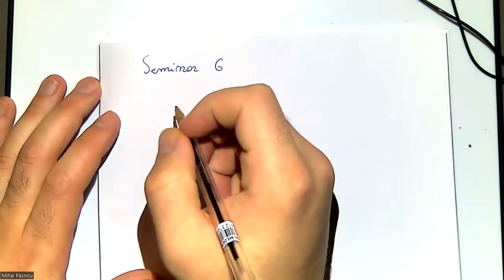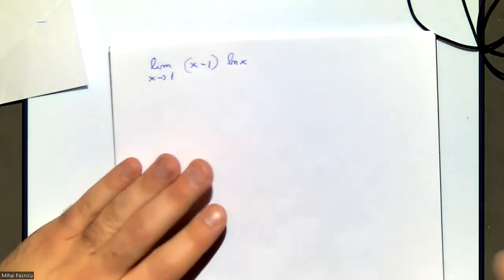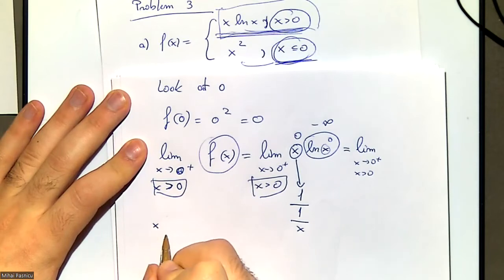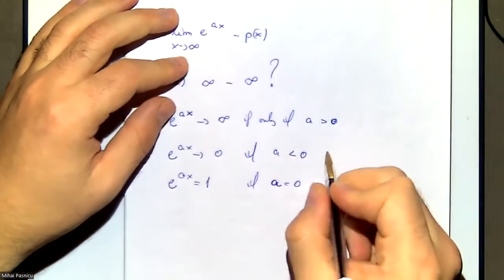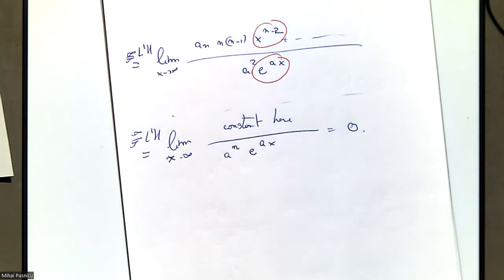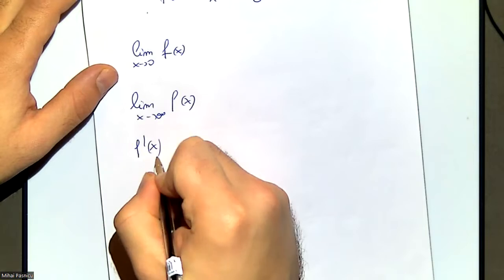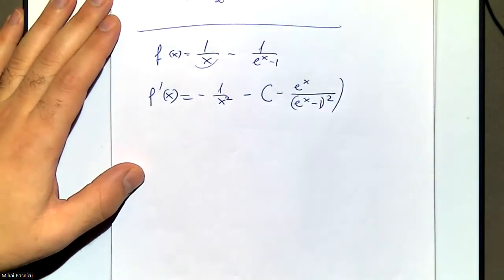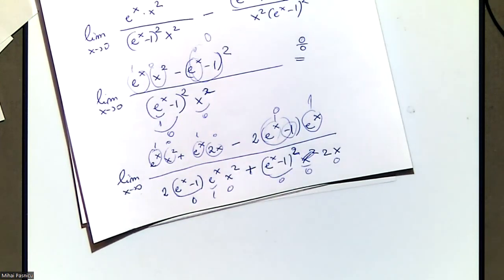Plenary Session 6 10-12-2022 ECON3120/4120 Mathematics